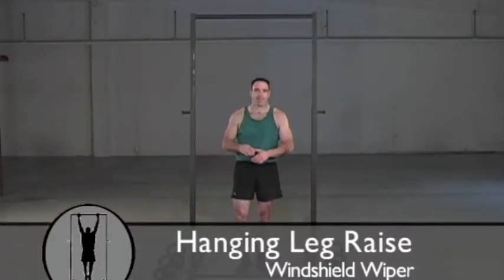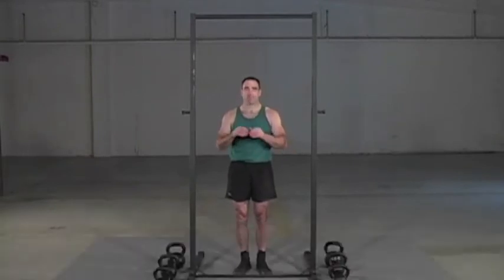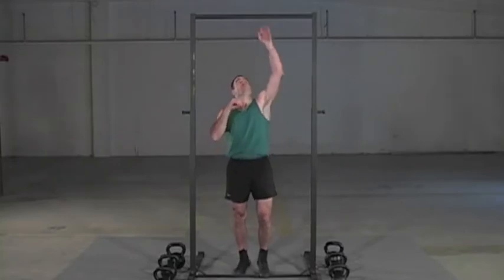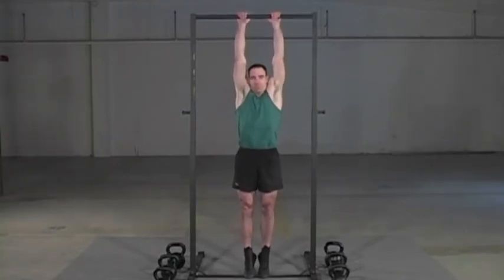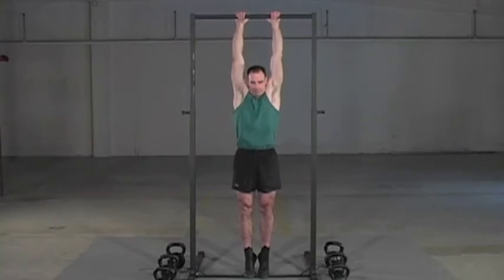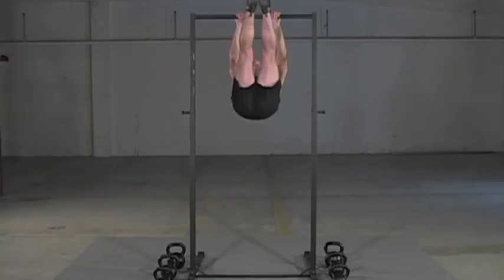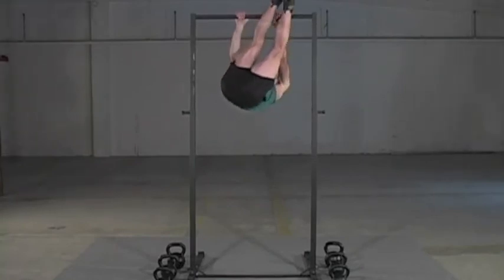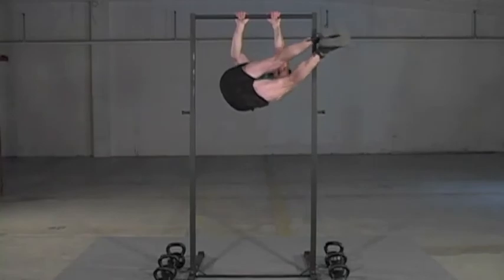TAPS 1 by Jeff Martone: Hanging Leg Raise Windshield Wiper